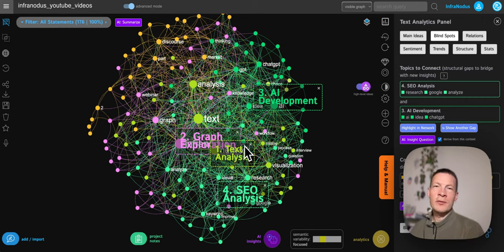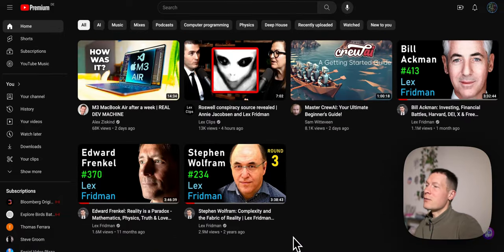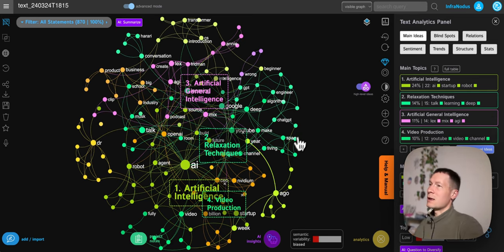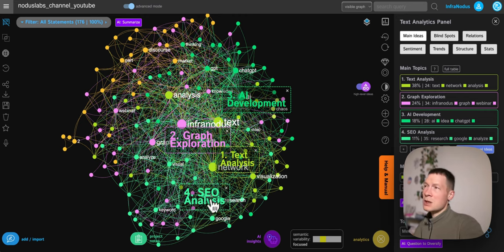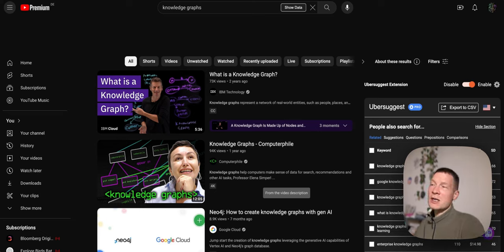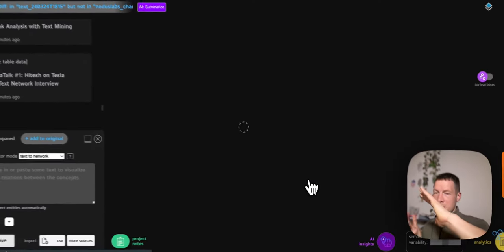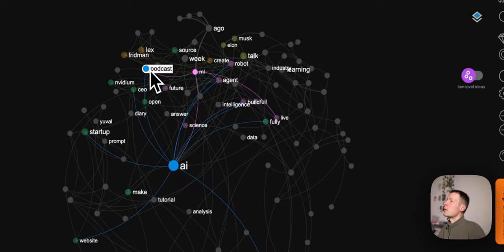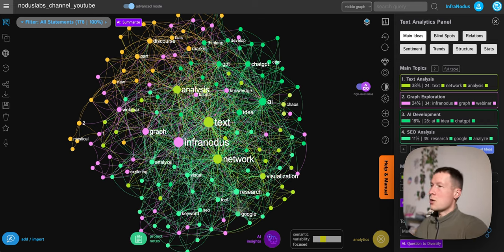How to Promote Your Channel to YouTube Homepage for Free | InfraNodus AI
In this video, I demonstrate how you can use to promote your channel on YouTube for free.

The approach in based on a very simple idea that in order for your channel to be recommended, it needs to be related to the interests of your potential audience. Especially, the content they see on their home page.

First, we analyze this content for the typical home pages of our potential users. You can use your own page or ask a few of your loyal audience members or customers to copy and paste their recommendations to you as well.

Then, we analyze the content of your most popular and most watched videos — that's how YouTube sees you. It may turn out, like in our case, that your content is too niche for your potential audience. A good feedback to focus on more popular topics. You can also compare the two graphs and see what your audience is recommended that you don't yet have (in our case it's AI and productivity, health, and music).

Finally, based on those insights, you create relevant content that will address your audience's interests and tell YouTube that your channel is highly relevant to your potential viewers.

Timecodes:
0:00 Introduction to the problem
1:37 Our methodology: compare home page recommendations and your channel
2:58 Step 1: Analyze the home page of your potential customer
6:31 Step 2: Analyze your channel: how Youtube sees you
10:00 Step 3: Estimate potential interest: searches per month (via a SEO plugin)
13:30 Step 4: Compare YouTube's vision of you to typical recommendations
14:25 Tip: look for discrepancies between keyword relations, not the keywords themselves
18:20 Bonus: How your channel's content evolved over time?
19:37 Step 5: Analyze most popular content (via CSV spreadsheet import)